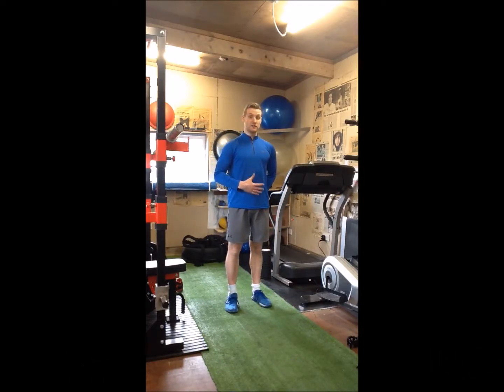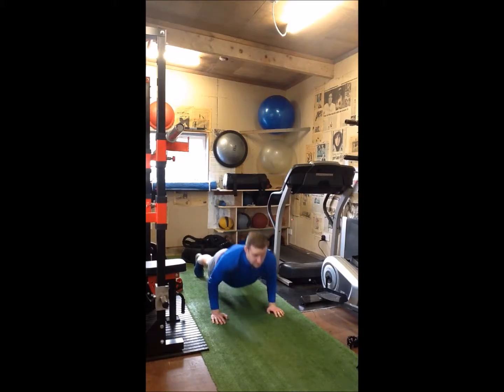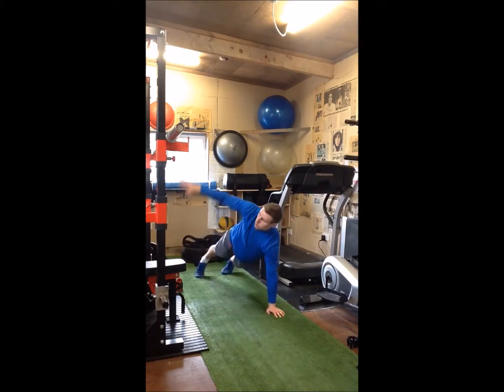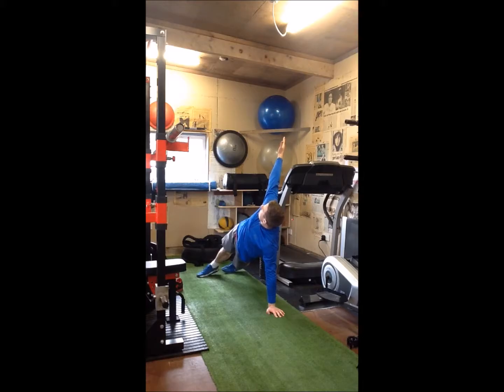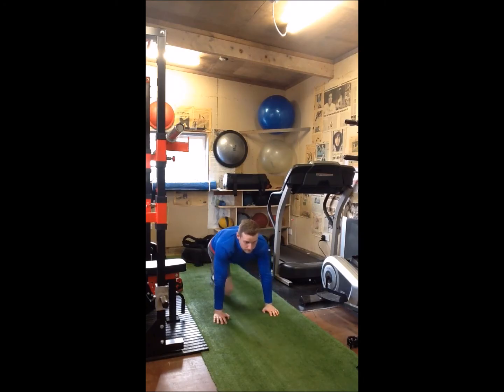T push up